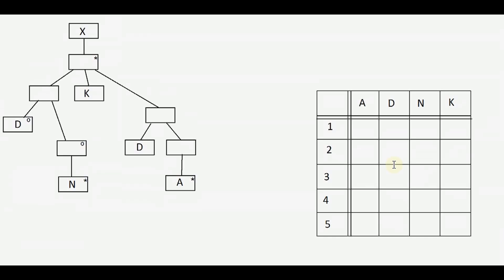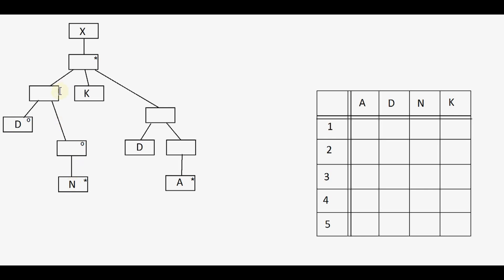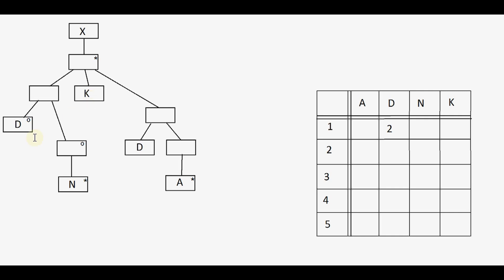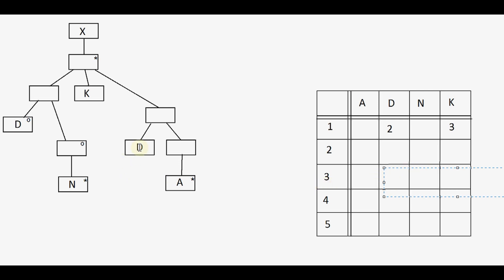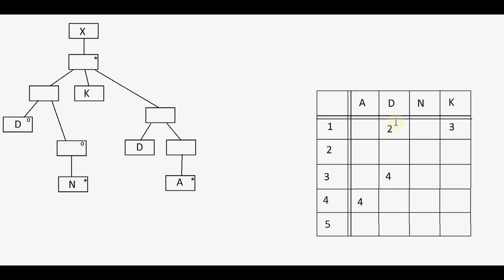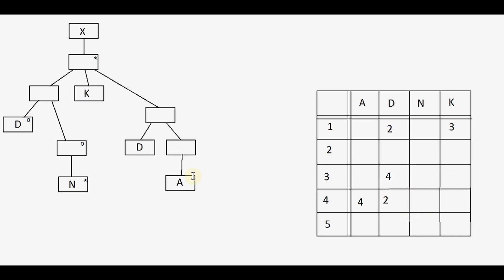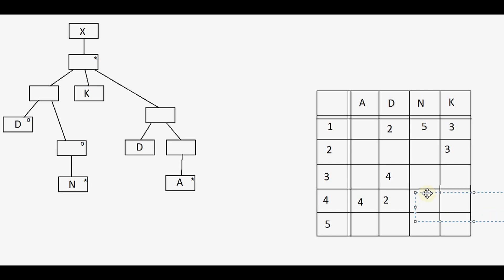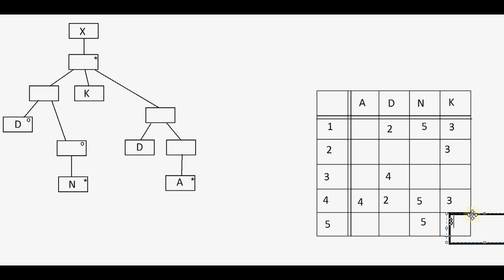ELH to State Table pt.2 - Mapping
Part two of the tutorial. I show an easy way to transform ELH to State Table